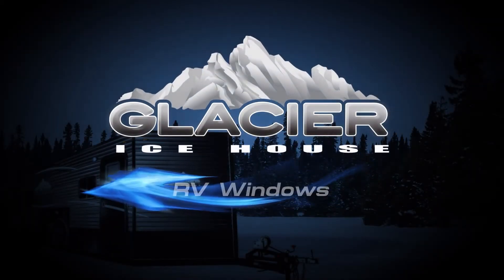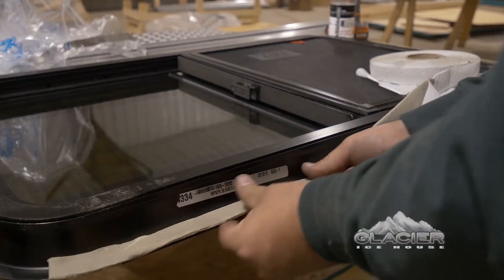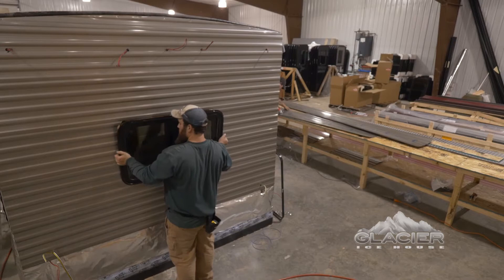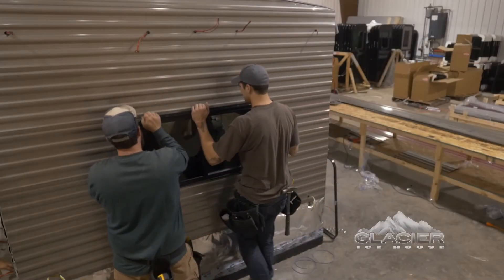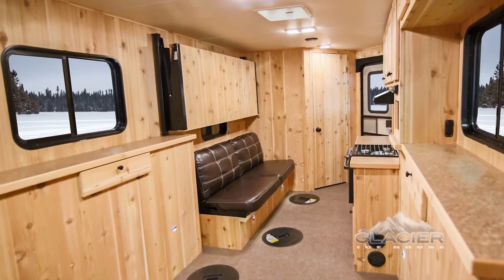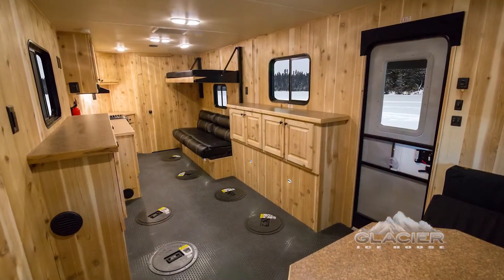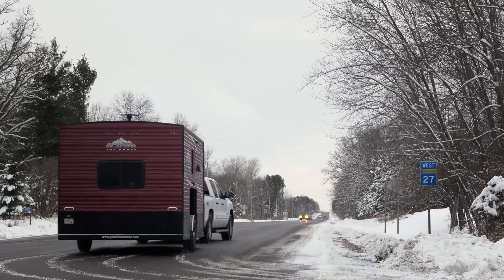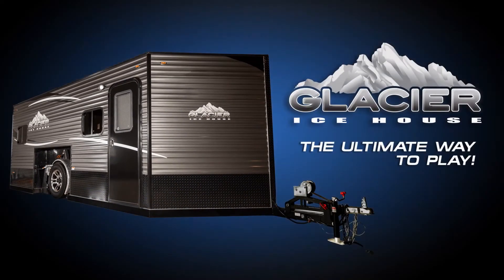Check out Glacier Ice House - Even the RV Windows are High Quality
The highest quality RV-grade windows provide a cleaner more aesthetically pleasing look and offer a dramatically tighter weather seal that significantly improves energy efficiency.  All this keeps you warm in snow and ice when spending the winter on the lake.

At Glacier our goal is to build only the highest quality ice fishing shelters, constructed of premium materials that will provide lasting value and years of trouble-free service.

See for yourself how our attention to detail and never-ending commitment to product improvement sets a Glacier Ice House apart from the competition and makes a Glacier Ice House “The Ultimate Way to play!”